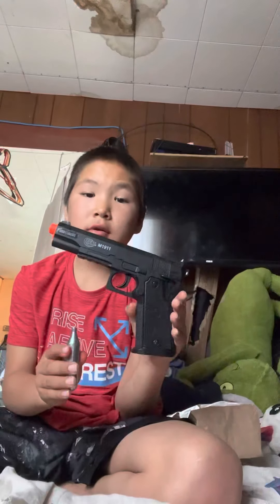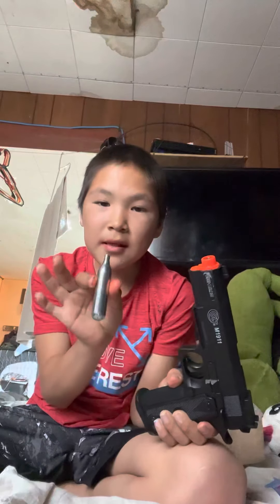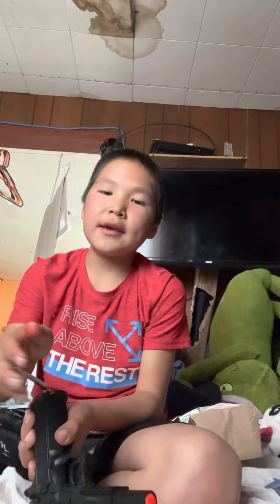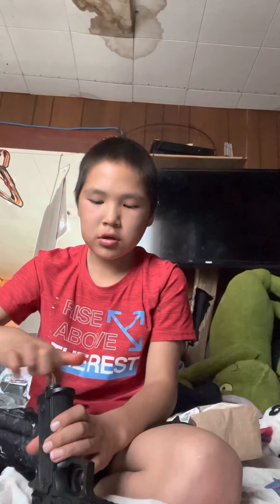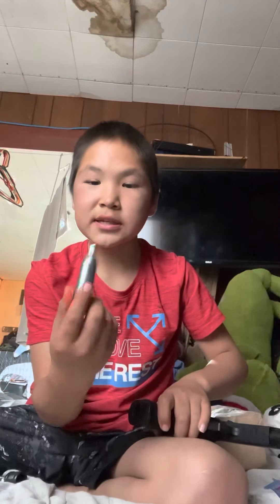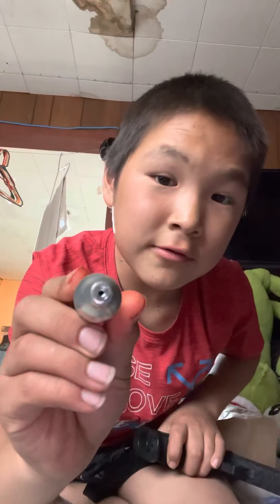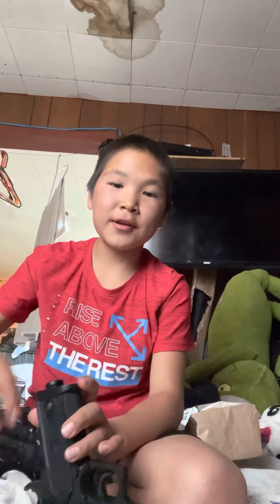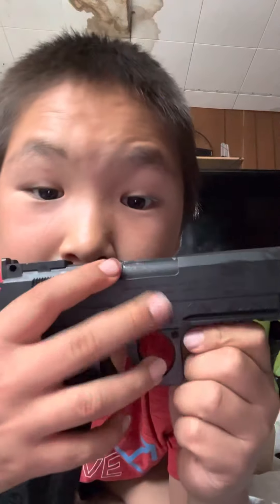August 27, 2022